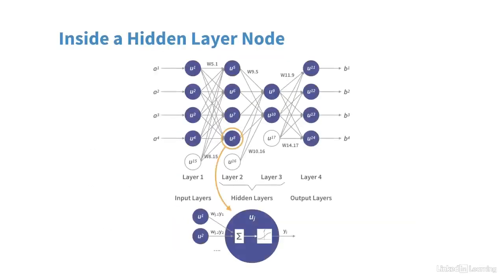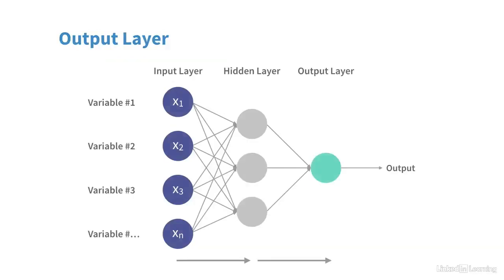Artificial Intelligence Foundations Neural Networks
Here's a detailed description for the video titled "Artificial Intelligence Foundations: Neural Networks" along with relevant hashtags:

**Description:**
In this video, we explore the foundations of Artificial Intelligence (AI) with a special focus on Neural Networks. Neural Networks are a core component of AI that simulate the way the human brain processes information. We dive into the basic structure and working principles of neural networks, including neurons, layers, and activation functions. You'll also learn about training techniques, backpropagation, and how neural networks are applied in real-world scenarios such as image recognition, language processing, and more. Whether you're just starting to learn about AI or looking to deepen your understanding, this video will give you the knowledge to build a solid foundation in neural networks and their role in modern AI.